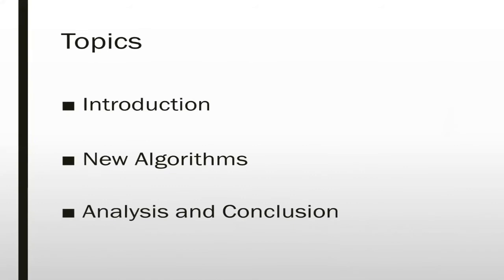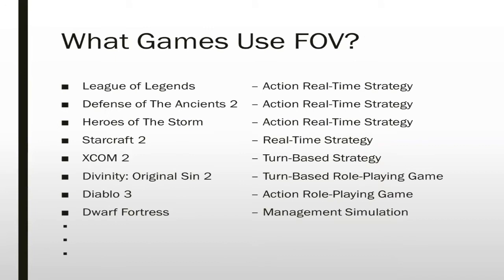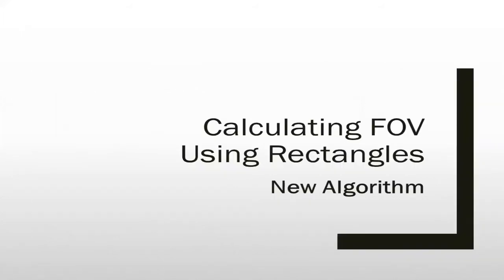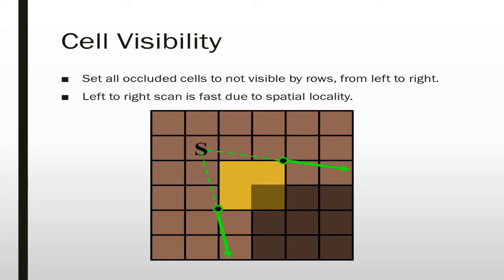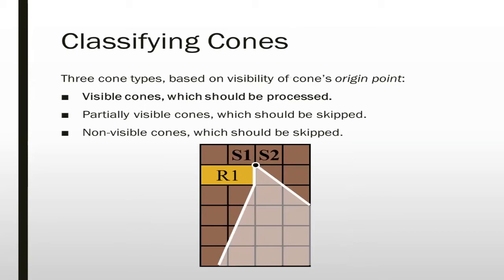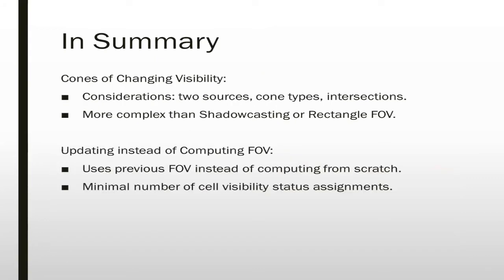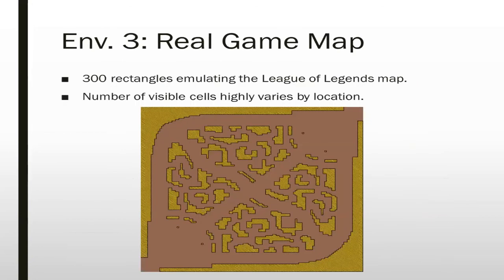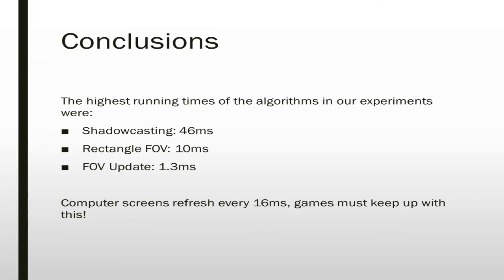New Algorithms for Computing Field of Vision over 2D Grids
Title

Authors
Evan R.M. Debenham and Roberto Solis-Oba, The University of Western Ontario, Canada

Abstract
The aim of this paper is to propose new algorithms for Field of Vision (FOV) computation which improve on existing work at high resolutions. FOV refers to the set of locations that are visible from a specific position in a scene of a computer game.

We summarize existing algorithms for FOV computation, describe their limitations, and present new algorithms which aim to address these limitations. We first present an algorithm which makes use of spatial data structures in a way which is new for FOV calculation. We then present a novel technique which updates a previously calculated FOV, rather than recalculating an FOV from scratch.

We compare our algorithms to existing FOV algorithms and show they provide substantial improvements to running time. Our algorithms provide the largest improvement over existing FOV algorithms at large grid sizes, thus allowing the possibility of the design of high resolution FOV-based video games.

Field of Vision (FOV), Computer Games, Visibility Determination, Algorithms.